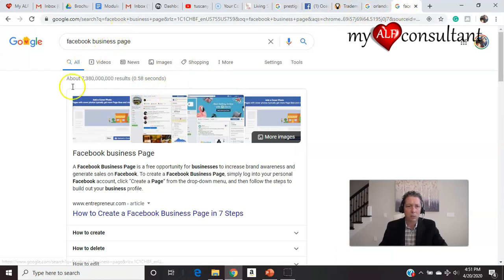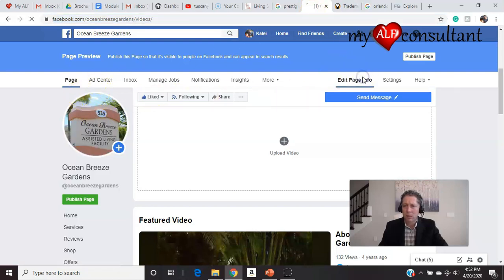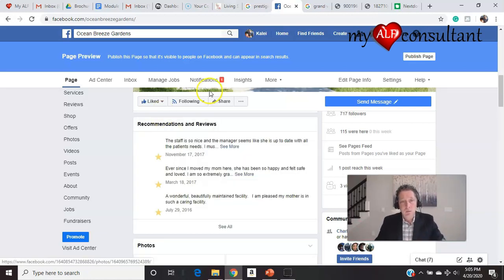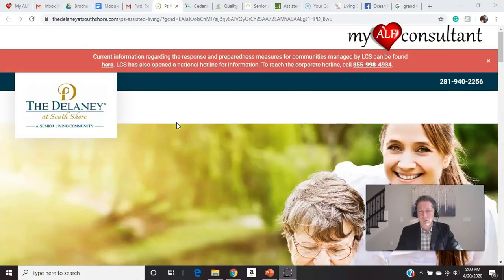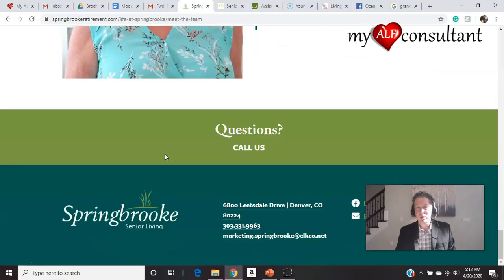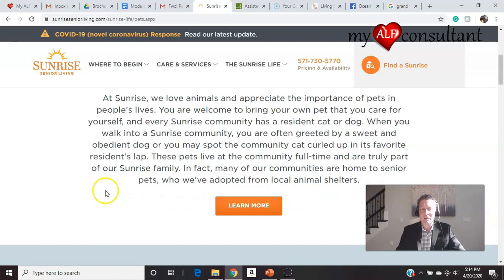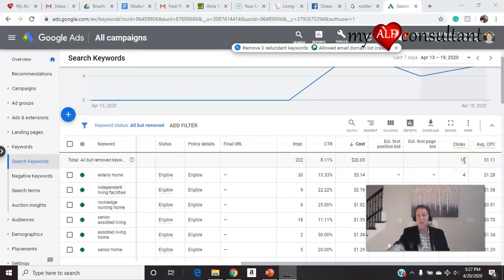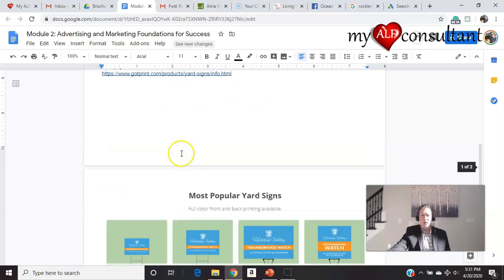Assisted Living Marketing Blueprint Module 2